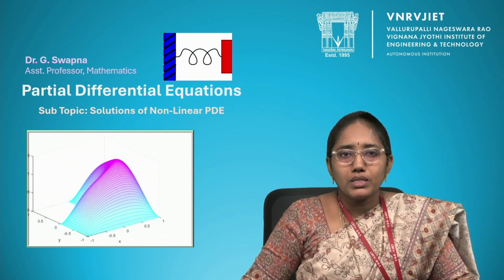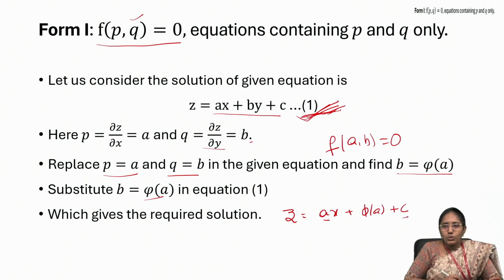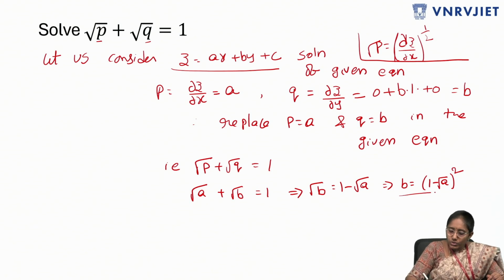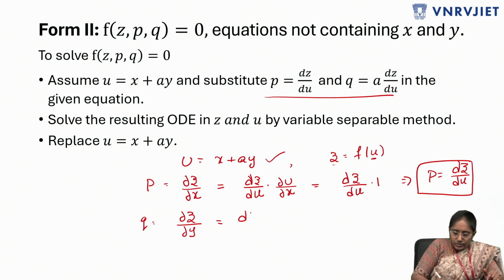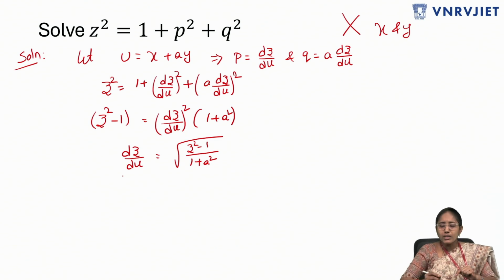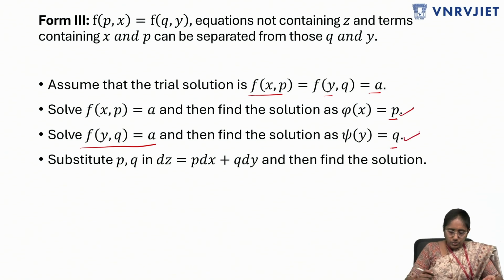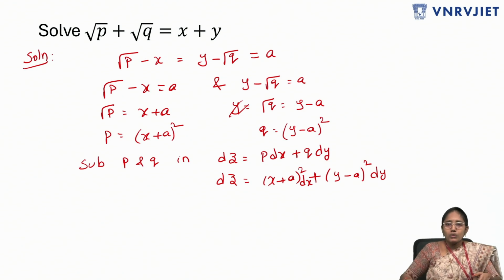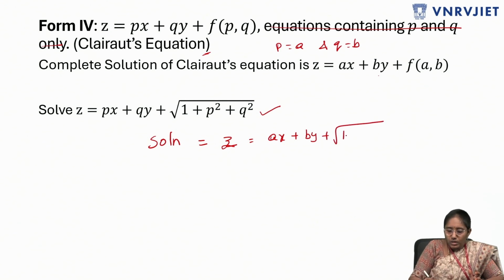Solutions of Non Linear Partial Differential Equations by Dr. G Swapna